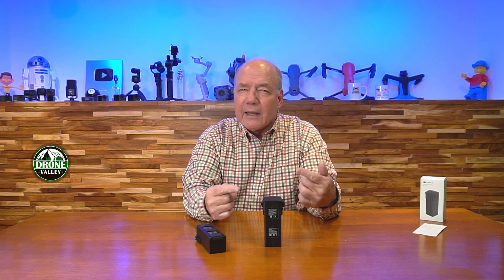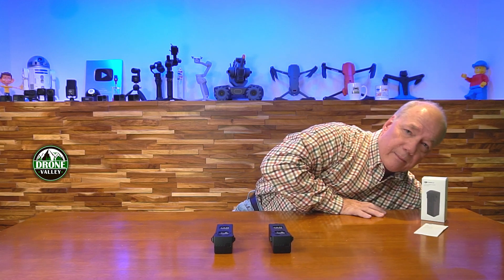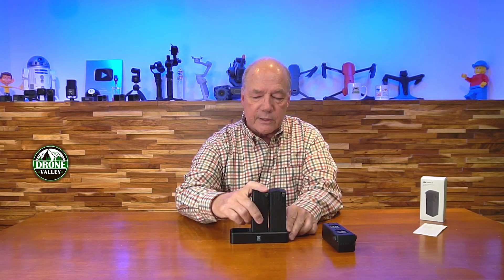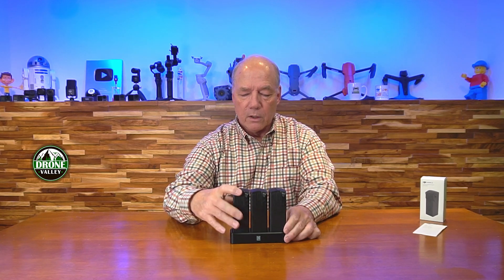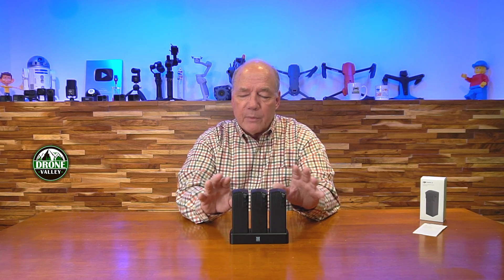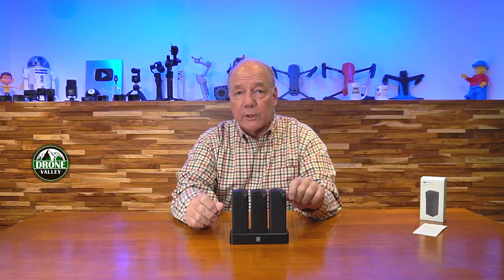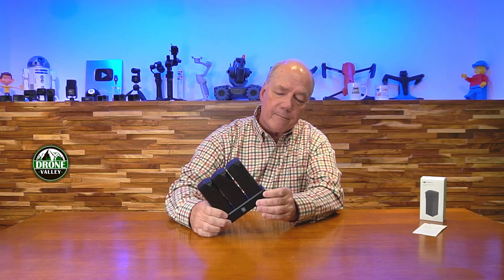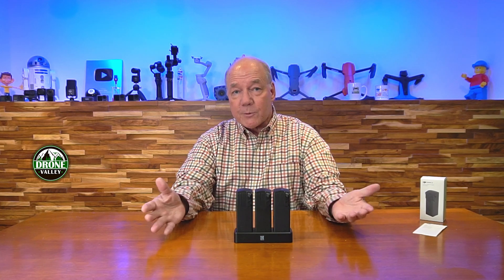DJI Mavic 3 Battery - An Amazing, Compact Power Plant!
Mavic 3 Battery

The DJI Mavic 3 battery is an amazing piece of technology. It has an internal controller that controls the charging and dis-charging of the battery as well as talking to the drone and charging hub to relate important information. The controller also balances the charge and protects this fairly expensive accessory from damage caused by heat, charging and shorts.